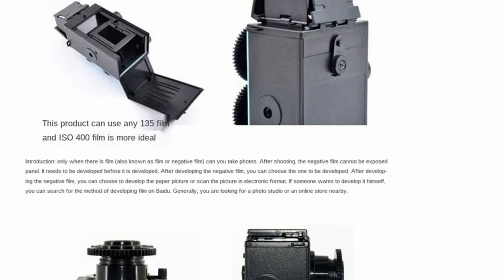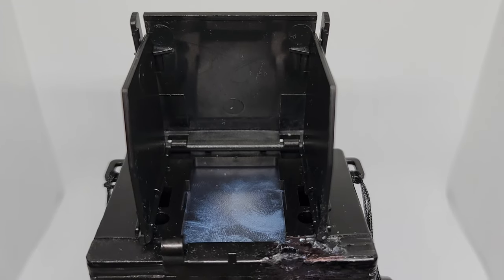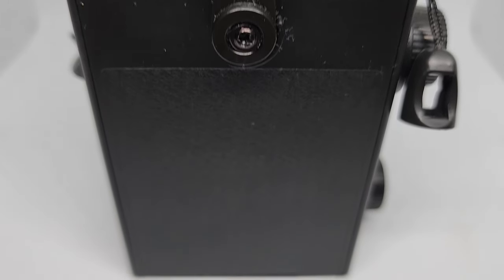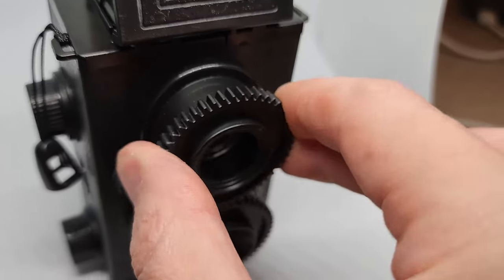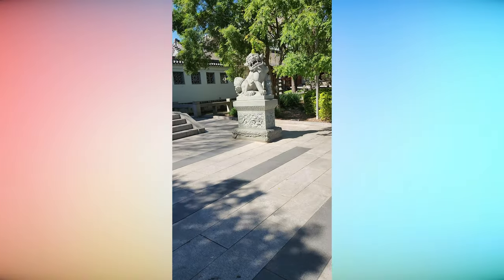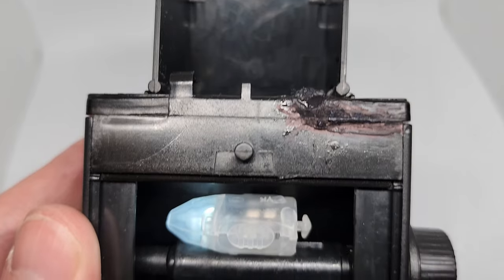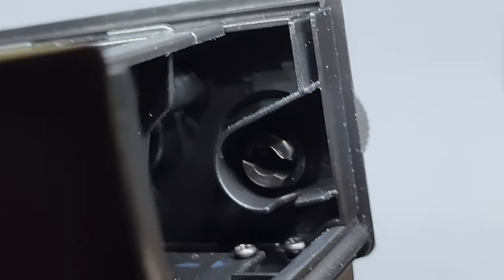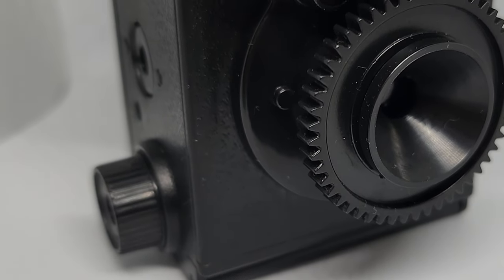Fifteen Dollar Twin Reflex? Is it worth it?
Hey everyone, in this video we take a look at this generic TLR camera you can find on websites like Aliexpress or Amazon.  It can be bought cheaply for around $15 USD atm.  But is it any good?  In this video I go in-depth and show you how it works, and the issues you might encounter.

In the video I used a small test role of ilford HP5.